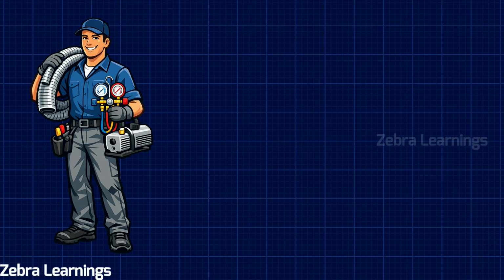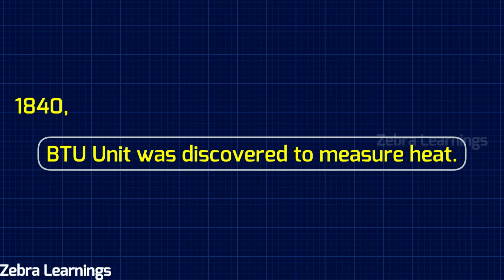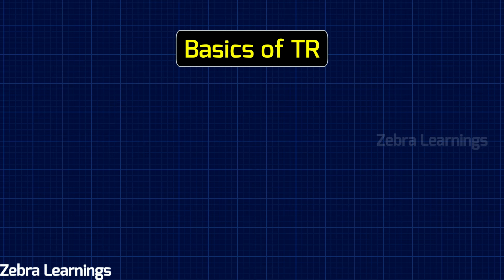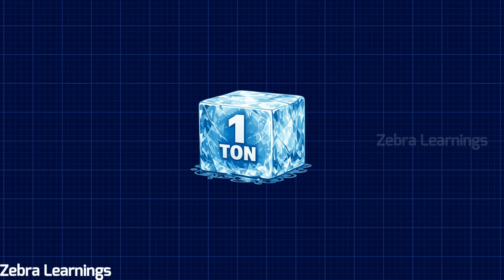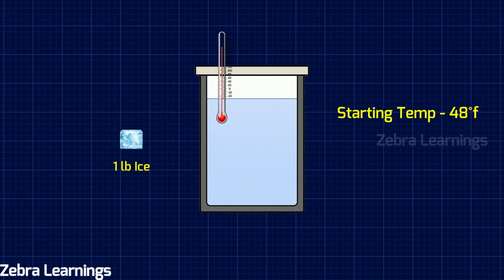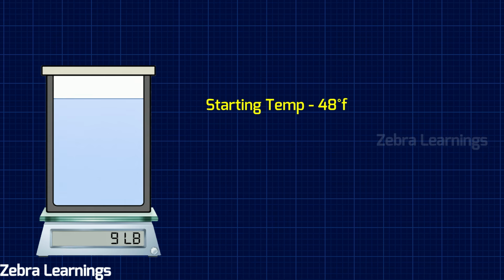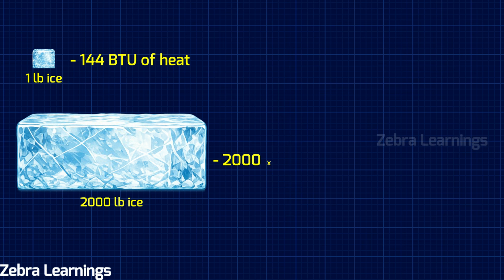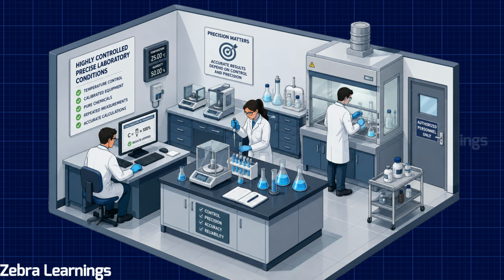Why 1 TR is 12000 BTU?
Have you ever wondered why 1 Ton of Refrigeration (TR) is exactly equal to 12,000 BTU/hr? Why not 10,000 BTU/hr or 15,000 BTU/hr?

In this video, we go back to the origins of refrigeration and uncover the fascinating science behind this HVAC standard. Using a simple ice-and-water experiment, you'll learn:

✅ What a BTU really is
✅ Why melting 1 pound of ice requires 144 BTU
✅ How a 2,000-pound ice block became the basis of 1 TR
✅ The math behind 1 TR = 12,000 BTU/hr
✅ The historical connection between ice harvesting and modern air conditioning

Whether you're an HVAC technician, engineer, student, or simply curious about refrigeration, this video will help you understand one of the most fundamental concepts in HVAC.